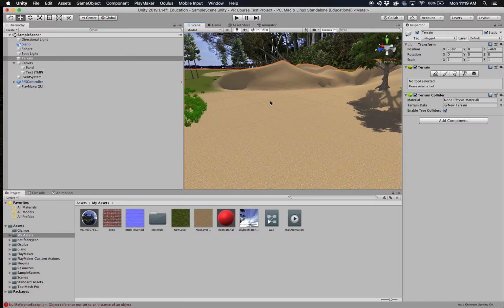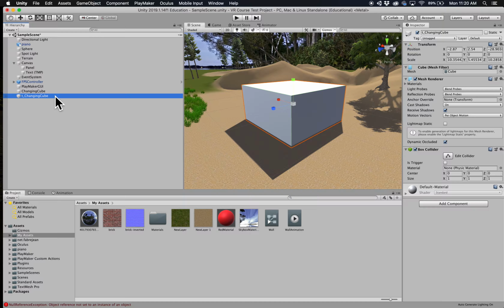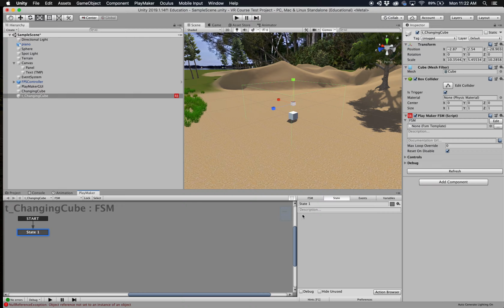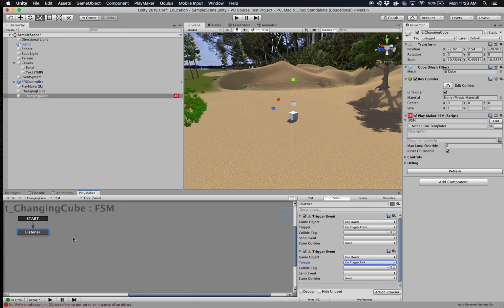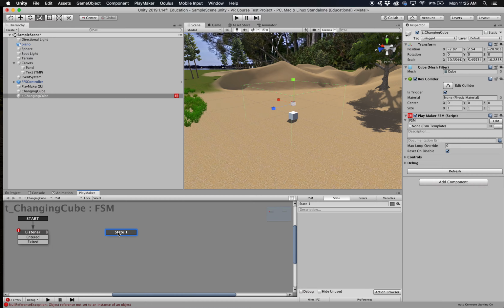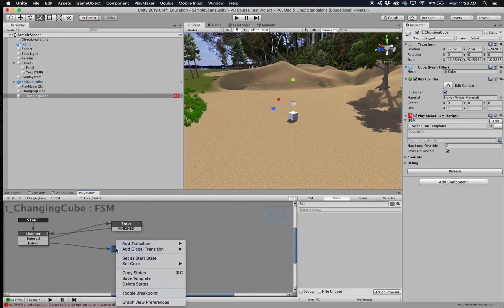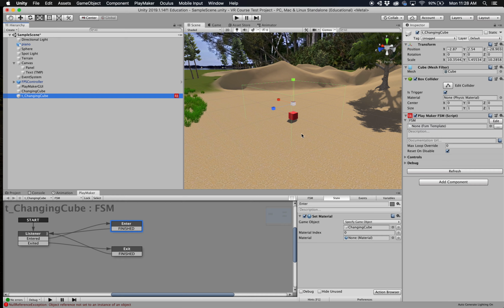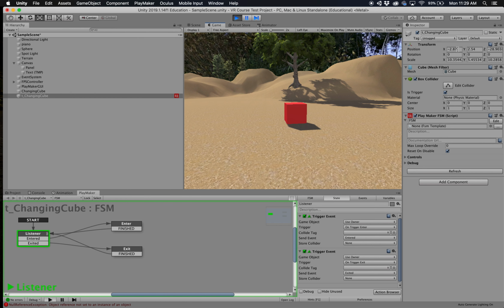23 Playmaker Area Trigger